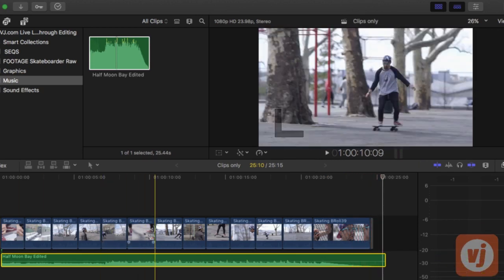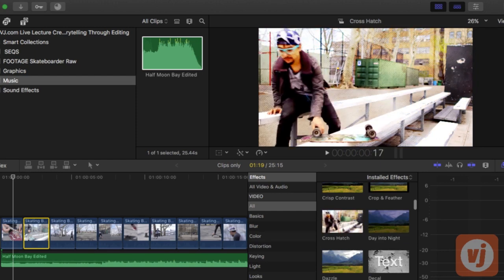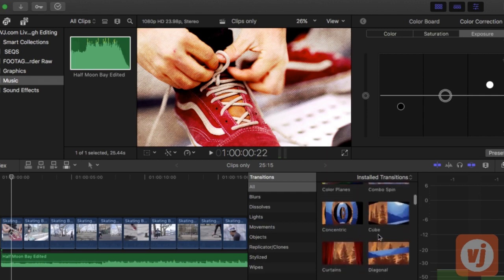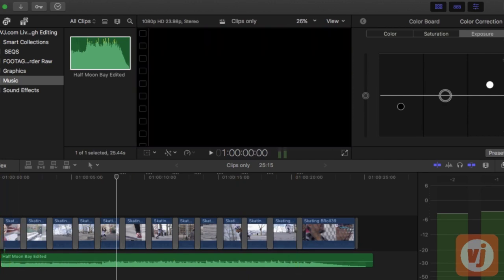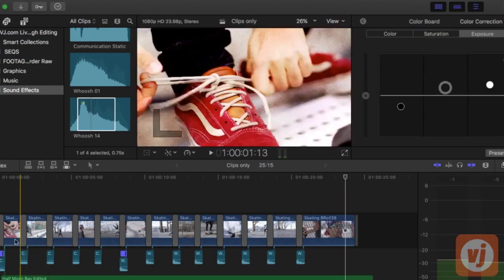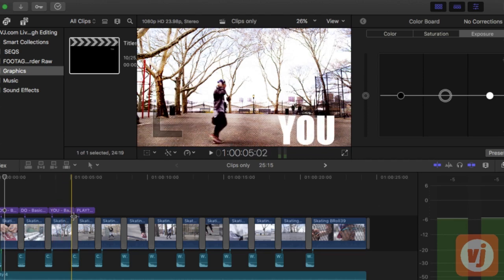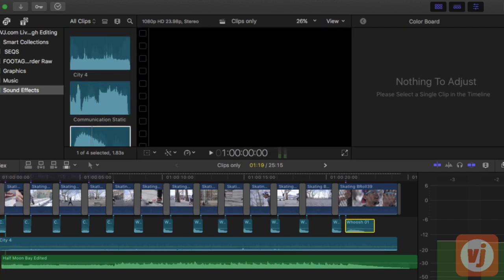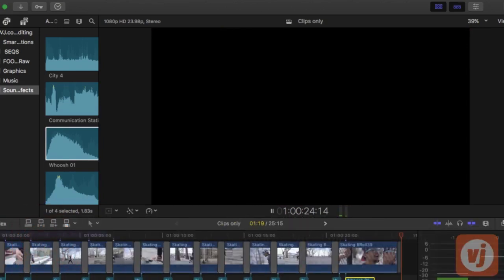Make Your Social Media Videos Look Great: Using Music, Effects, & Graphics When You Edit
Everyone wants to know how to make great social media videos and there’s an art to taking the footage you shoot and making it look really slick and professional in the edit.

In this tutorial we’ll show you how effects, music and graphics can all be used to enhance your videos and make them stand out.